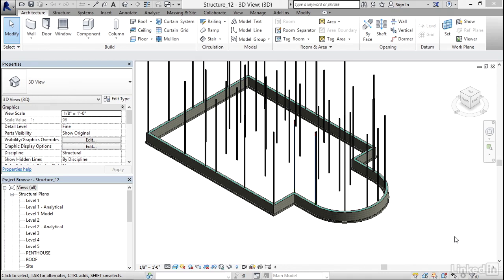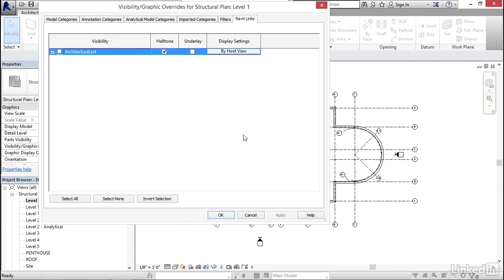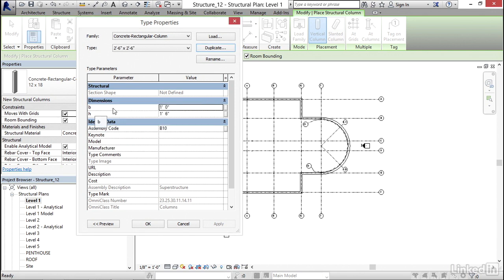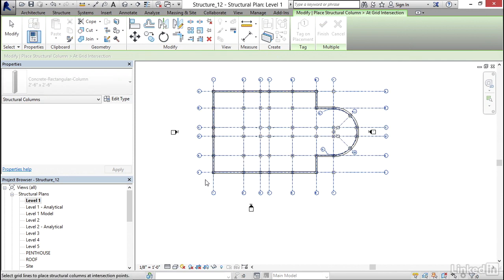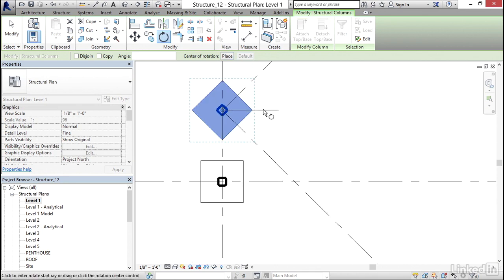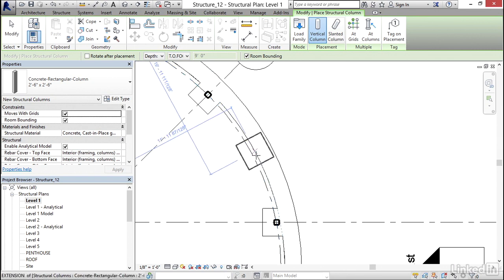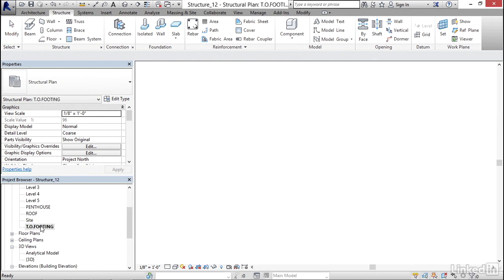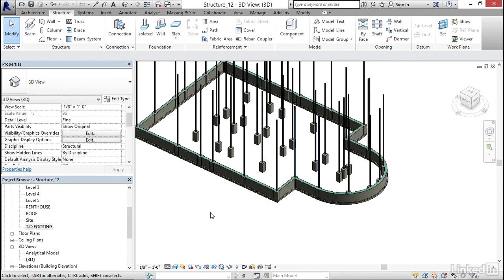018 Adding piers and pilasters